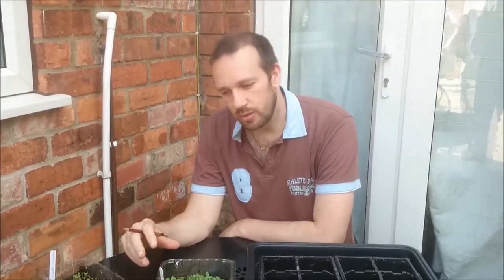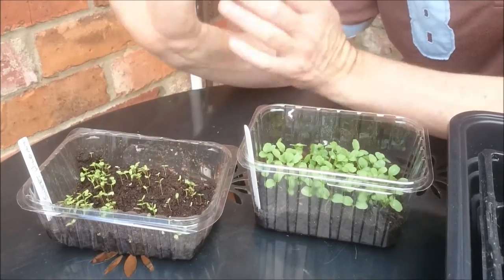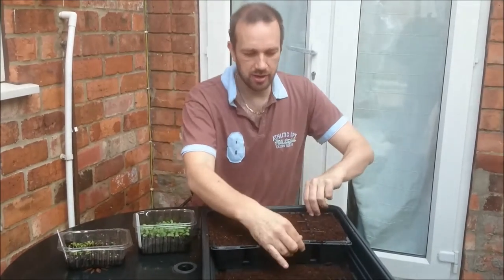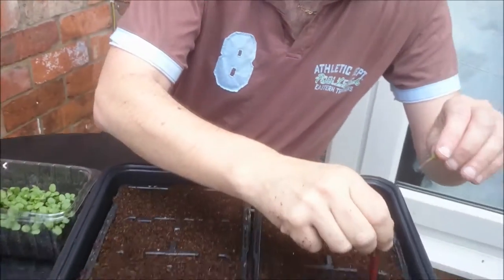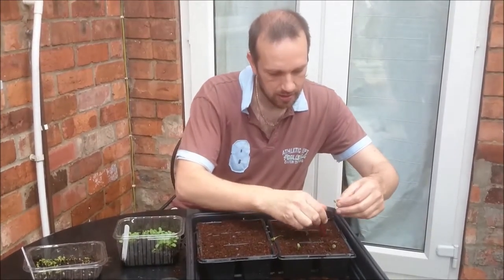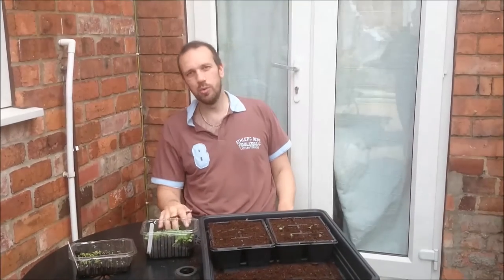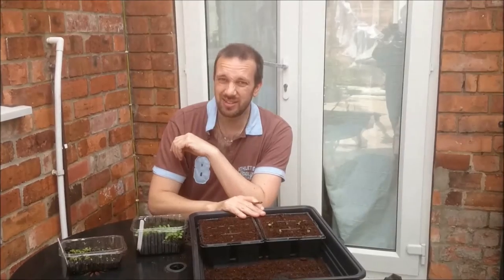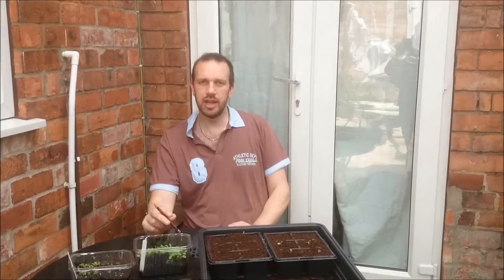Pricking out wallflowers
How to plant Wallflower and Sweet William seedlings. If you missed the how to sow seeds video here's the link:

You have til the end of July to sow the seeds - get it done this weekend :O)

Any problems drop me a message :O)